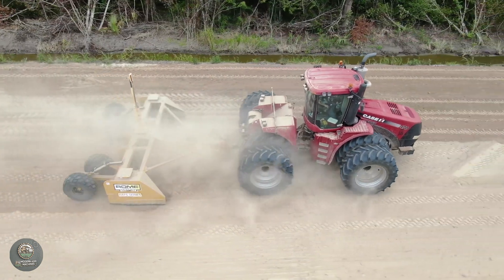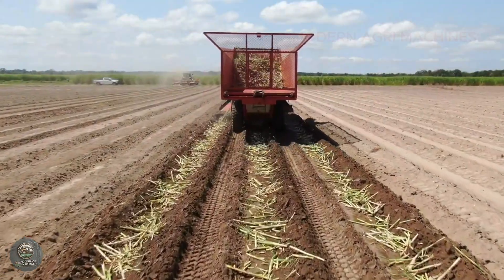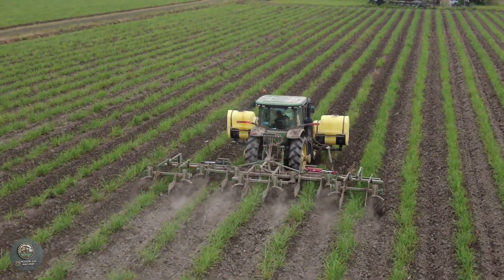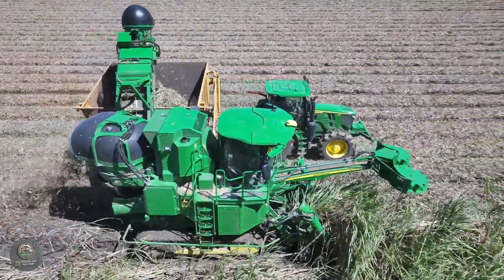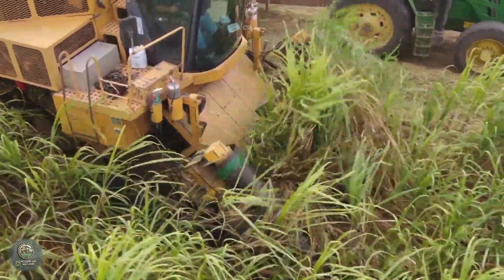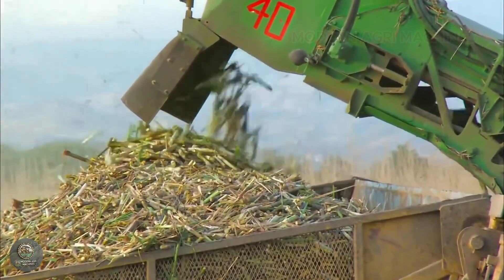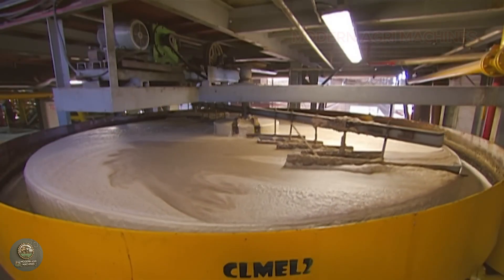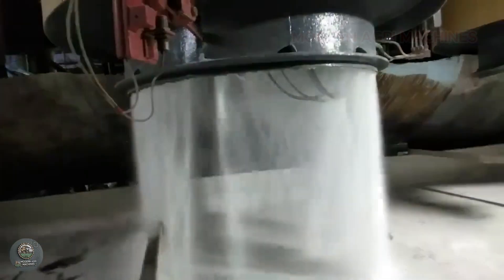Modern Sugarcane Harvesting – How American Farmers Use Machines to Process Millions of Tons of Sugar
Have you ever wondered how millions of tons of sugar make their way from vast American sugarcane fields to your table? The answer lies in an extraordinary blend of cutting-edge technology and agricultural expertise. Today’s farmers no longer rely solely on traditional methods—instead, they harness the power of advanced machinery to maximize efficiency, minimize waste, and ensure the highest quality sugar production.

In the past, sugarcane harvesting was a labor-intensive process, requiring workers to manually cut and transport the heavy stalks. However, modern American farms have revolutionized this process with state-of-the-art harvesters that can cut, strip leaves, and chop sugarcane in a matter of seconds. These machines operate with precision, ensuring only mature stalks are collected while minimizing damage to the soil. Once harvested, the chopped sugarcane is automatically loaded onto transport trucks, ready to be sent to processing facilities.

At the sugar mills, an intricate system of industrial rollers crushes the cane, extracting every drop of juice. This juice then undergoes a meticulous refining process, where impurities are removed, and the liquid is boiled down to form sugar crystals. Massive centrifuges spin at high speeds to separate pure sugar from molasses, leaving behind the golden-white granules that sweeten everything from morning coffee to baked goods. Every stage is optimized with automation and precision, ensuring efficiency and consistency in large-scale production.

The impact of modern sugarcane harvesting extends beyond just production speed. By utilizing advanced technology, American farmers are reducing labor costs, improving sustainability, and cutting down on resource waste. Many farms also implement eco-friendly practices, such as recycling sugarcane byproducts into biofuels or livestock feed, creating a more sustainable agricultural ecosystem.

As technology continues to advance, the future of sugarcane harvesting promises even greater efficiency and environmental responsibility. Imagine fully autonomous harvesters and AI-powered processing plants that maximize output while minimizing environmental impact. The industry is evolving rapidly, and every innovation brings us closer to a smarter, greener way of producing sugar.